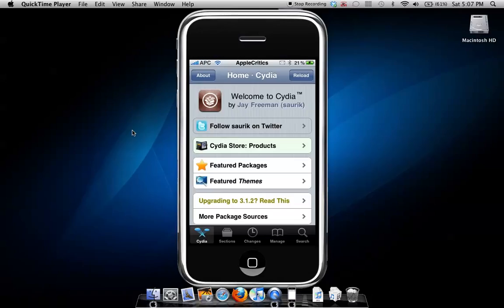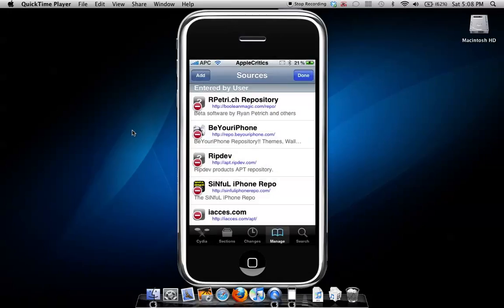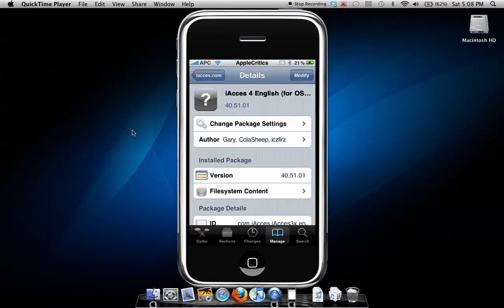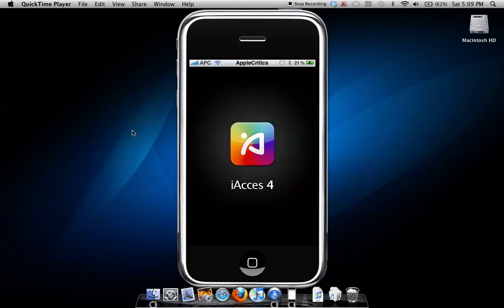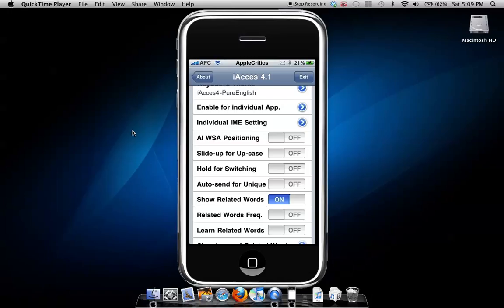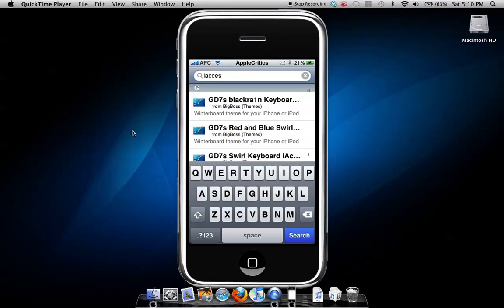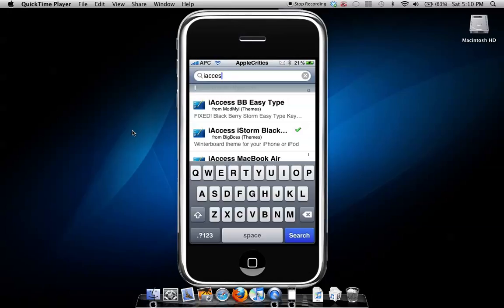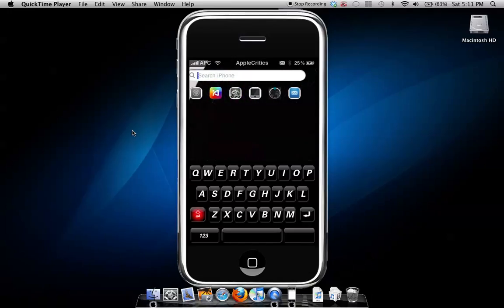How to Get Custom Keyboards on 3.0 + FW - iPod Touch & iPhone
iAcces OS4